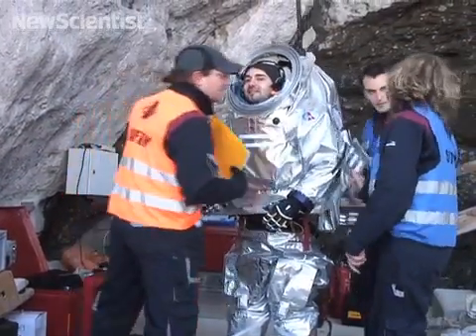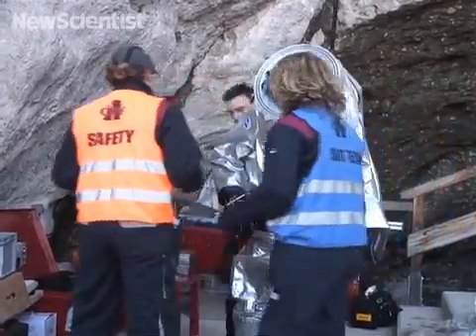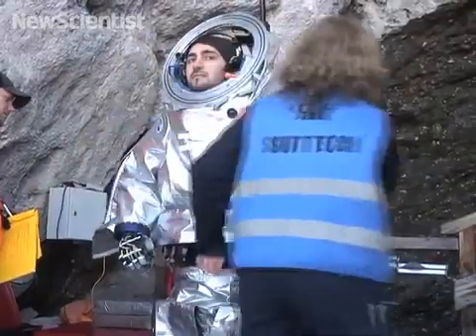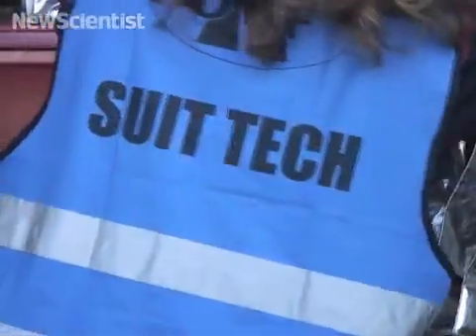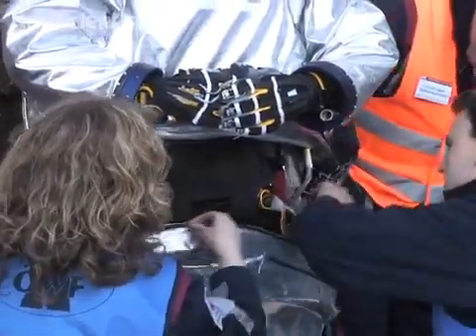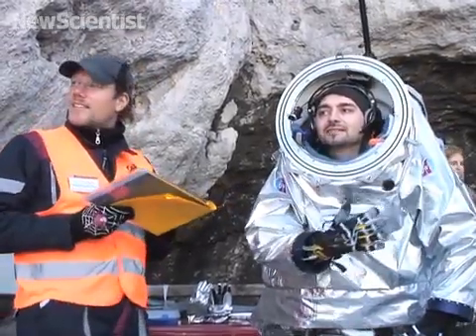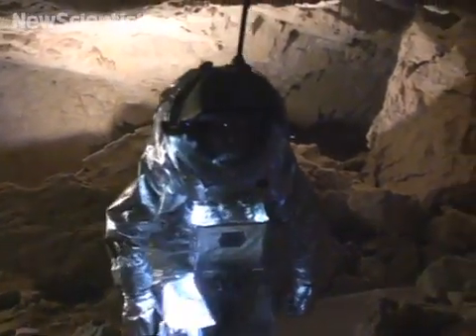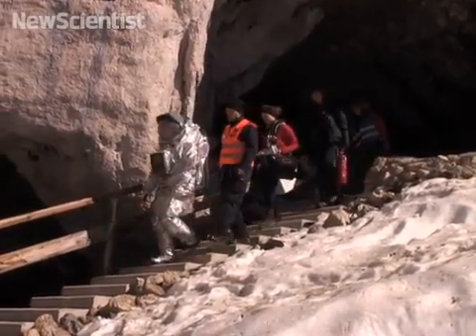Spacesuit makes you feel like you're on Mars